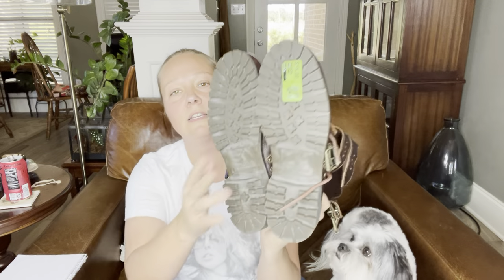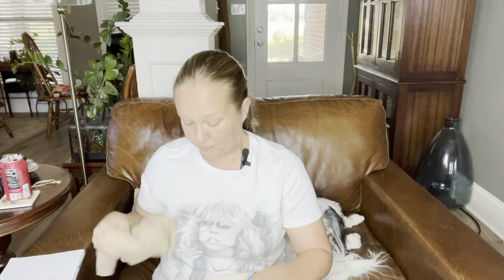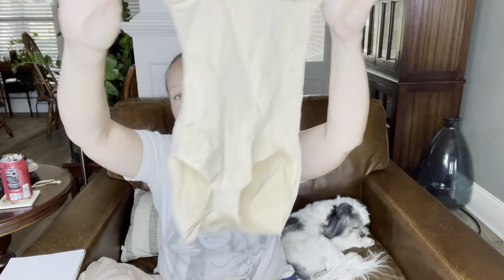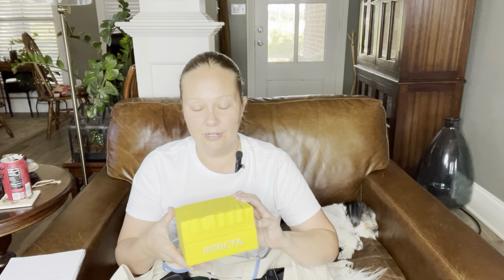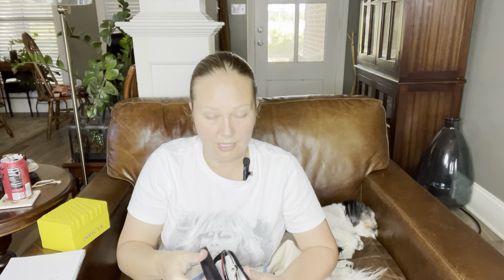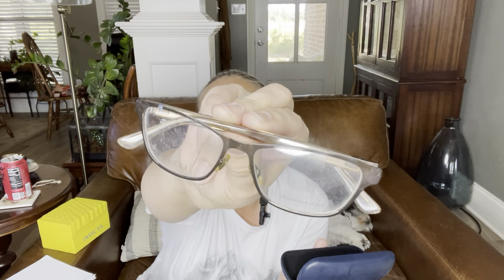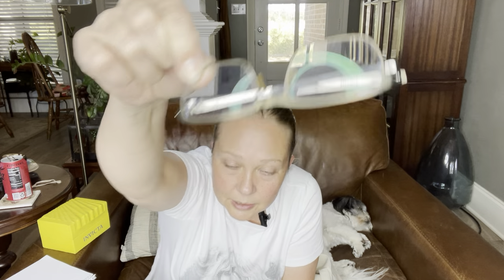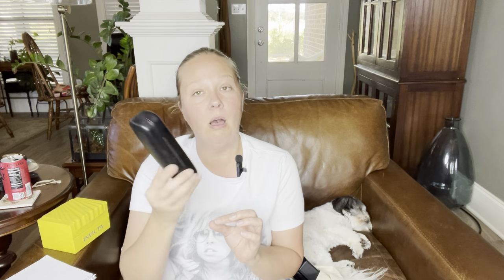Liquidation Store Haul! I found 38 Items for $142 to resell for profit online.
See what I found at a local Liquidation Store to resell on eBay, Poshmark and Mercari. My average cost per item ended up being $3.74.